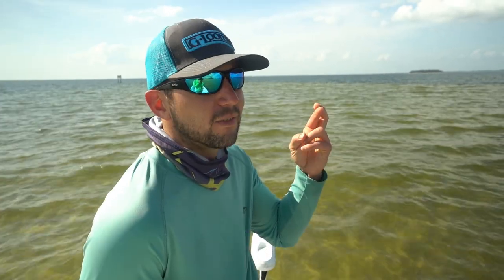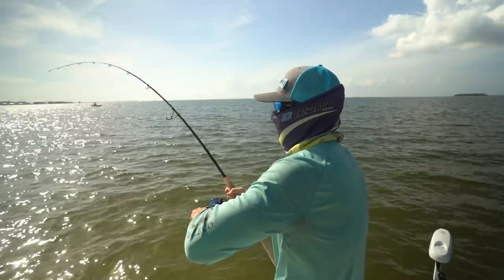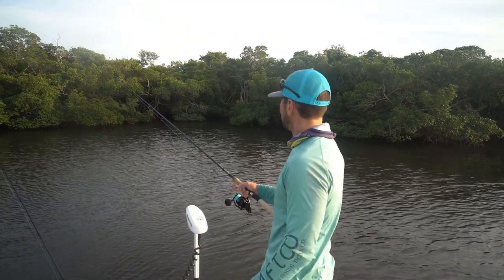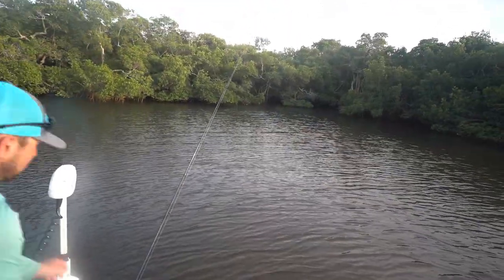Tampa Bay Apollo Beach Jack Crevalle and Snook Fishing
Tampa Bay is home to a wide variety of fish, including one of the hardest fighters of all. The Jack Crevalle. Pound for pound they consistently out pull other fish. If its sport you're looking for, here's your fish. In this episode we get to see some awesome topwater feeding action using the live chumming technique. After we're done with the jacks we pull back into the mangroves and coax out some small snook with the same live whitebait chumming technique. This method words for all kinds of predator fish.

This video and other videos may contain product features, demos, and logos in exchange for video production sponsorship to make this video possible.